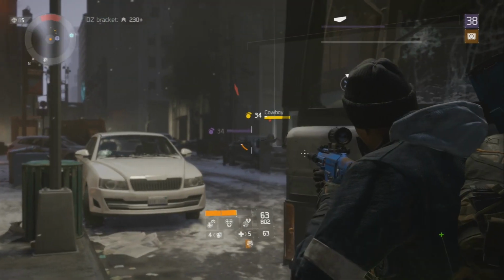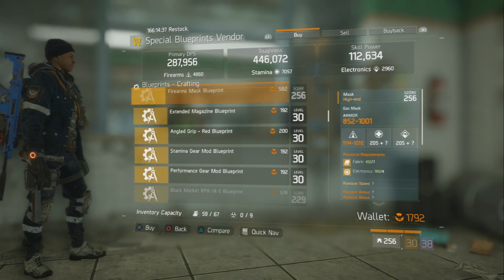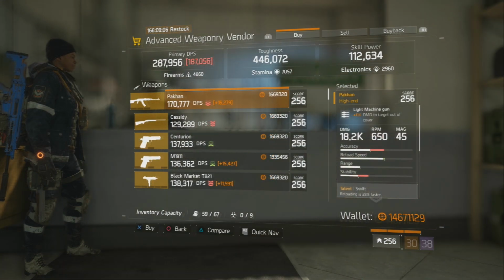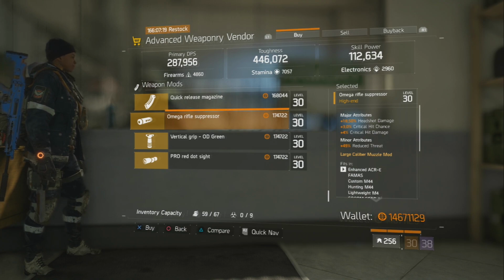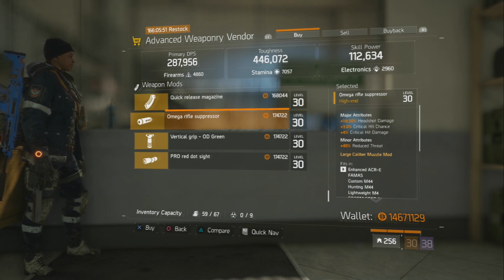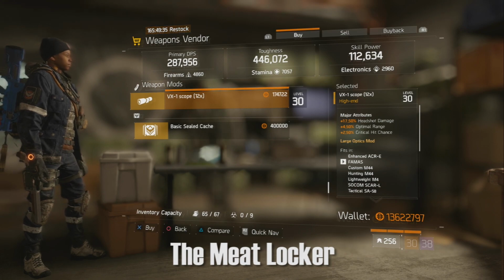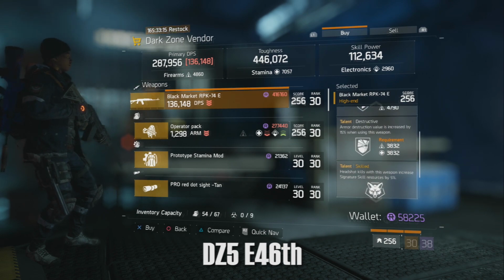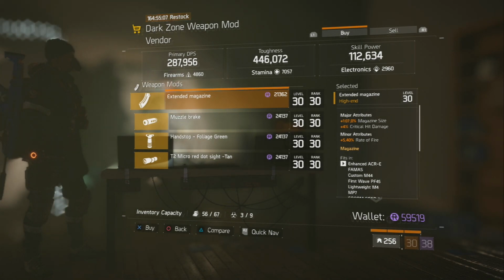The Division | WEEKLY VENDOR RESET - GOD ROLL SUPPRESSOR and THAT'S IT! | GOOD OR GARBAGE 1-21 -17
There is a GOD ROLL Suppressor back again... and that's about it... it's a pretty poo poo week for the vendors. Not much to see here.

CHECK OUT SOME OF THE OTHER VIDS!